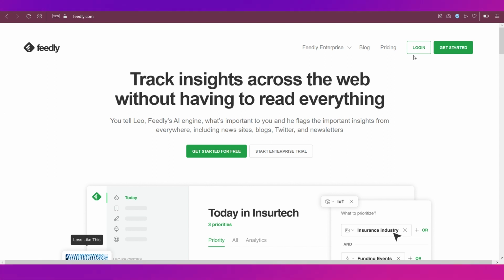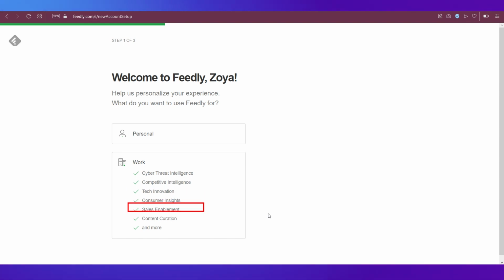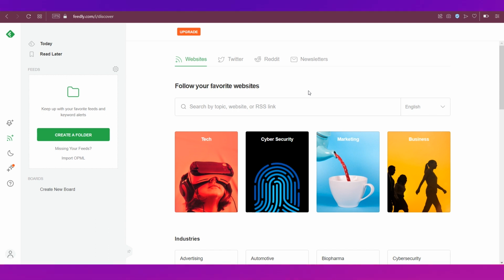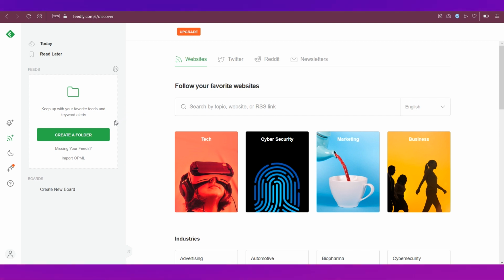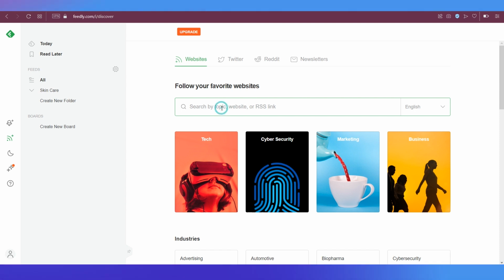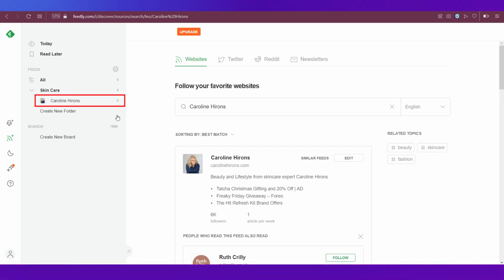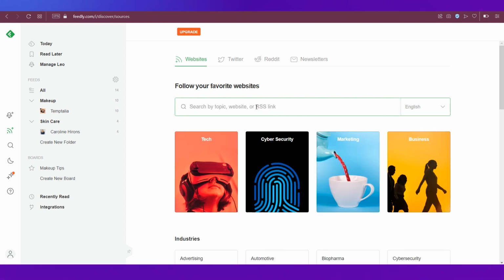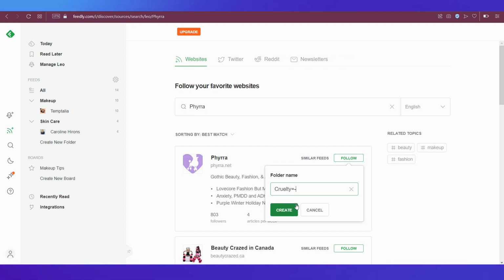Feedly Tutorial for Beginners | How to Use Feedly for Content Curation In 2023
Are you new to Feedly and don't know where to start? In this video, I'm going to show you how to use Feedly like a pro and get the most out of it. Learn how to organize your content, customize your feeds, and stay up-to-date with the latest news & trends. Discover why Feedly is the go-to tool for millions of professionals around the world!